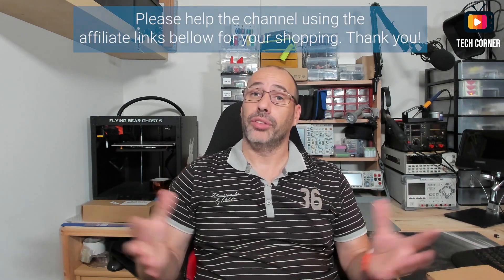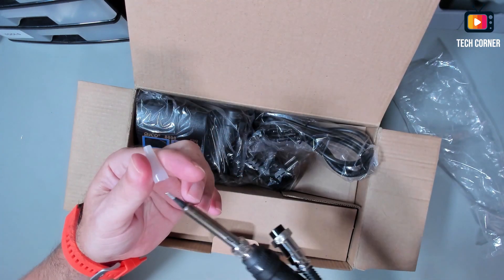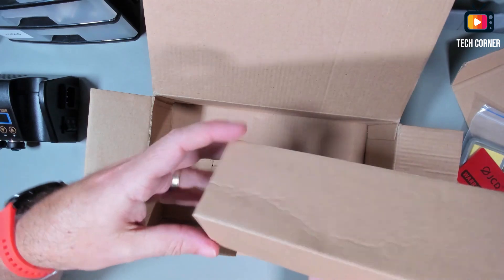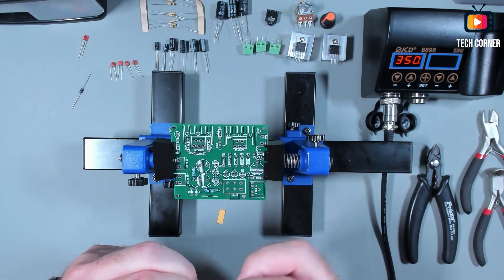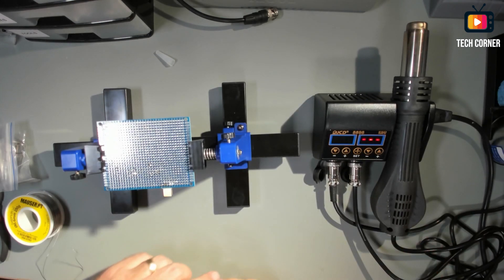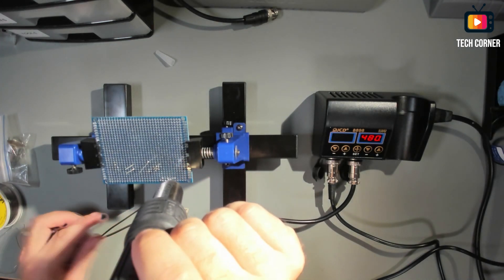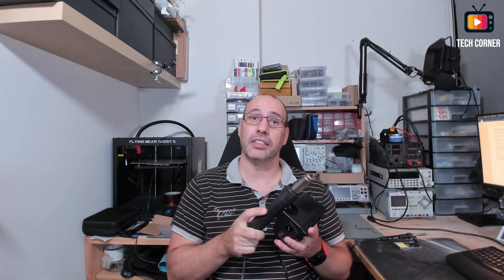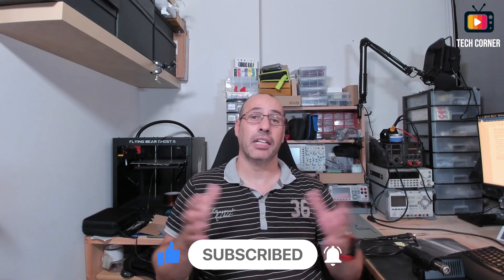JCD 8898 Soldering Station with Hot Air⭐ Review & Test ⭐ Compact with nice performance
The JCD 8898 Soldering Station is a compact very soldering station with hot air gun, it as a nice performance, but join me to know everything about this nice soldering station.

🛒 Want to know more about or buy the JCD 8898?

🛒 Want to know more about or buy the SN-390 support?
🛒 Also mentioned in the video the WEP 899D.

00:00 - Intro
00:33 - Welcome
01:15 - Features
01:50 - Unboxing
04:20 - Assembling
04:45 - Soldering iron test
07:05 - Hot air gun test
08:53 - Let's wrap this up!